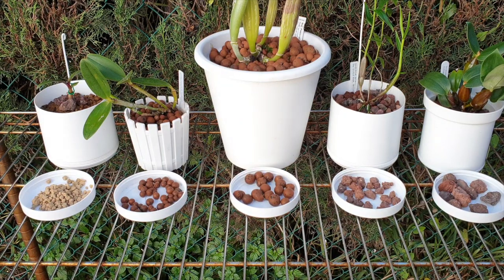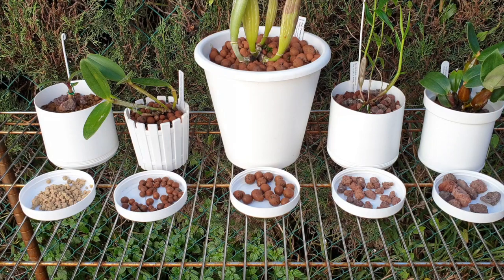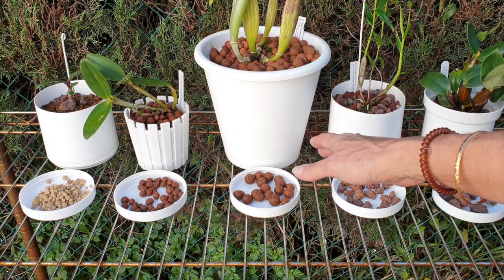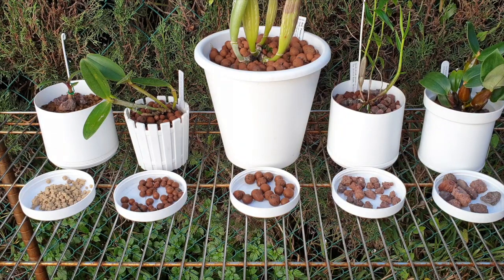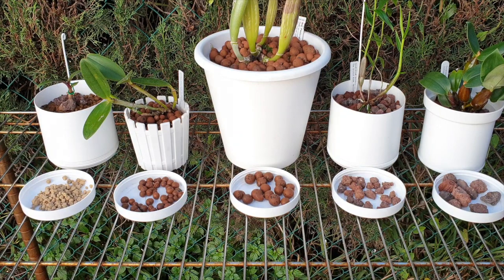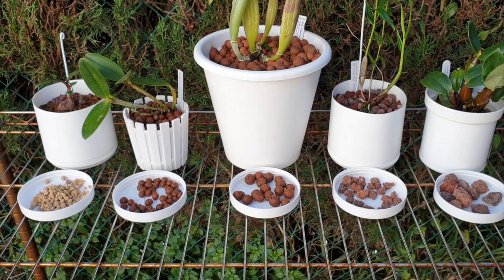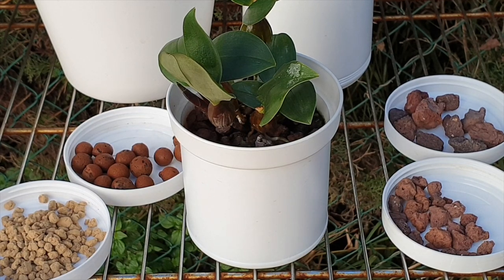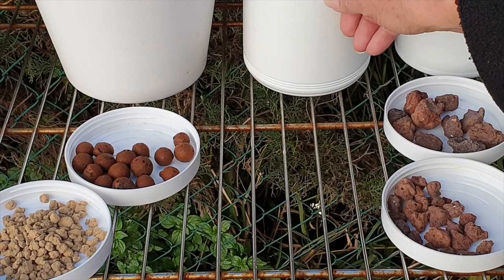LECA VS LAVA | COMPREHENSIVE DISCUSSION | DIFFERENCES | SIMILARITIES | RESULTS 🙌🏼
Lava Rock and Orchids are a match made in heaven! So is LECA... but what is the difference? sIs there a difference between lava rock and leca? If so, what is the difference between lava rock and leca? How can both be used for a semi hydroponic set up, effectively? Can leca and lava rock be mixed together in the same pot for orchids? Is there less mineral build up in leca compared to lava rock? Confused about choosing the right media for your orchids? Lava rock and LECA are popular options, but which one reigns supreme? This video delves deep into the ultimate orchid media showdown! Lava Rock vs. LECA: A Head-to-Head Comparison:
Uncover the physical differences between lava rock and LECA, exploring their porosity, weight, and impact on airflow and moisture retention.
Root Revelations: Discover how orchid roots react differently to each media, from attachment and growth patterns to potential issues like rot.
Fertilization: Learn how lava rock and LECA handle fertilizer differently, including the risk of salt buildup in each.
Pros & Cons Dissected:
Lava Rock Rundown: Weigh the advantages (affordability, readily available) and disadvantages (heavy, can trap minerals) of using lava rock for your orchids.
LECA Lowdown: Explore the benefits (lightweight, superior drainage) and drawbacks (higher cost, potential dust) of cultivating orchids in LECA.
Matching Media to Orchid: Learn which media best suits specific orchid varieties based on their watering and root growth requirements.
Potting Perfection: Discover essential tips for creating the ideal orchid pot setup using lava rock or LECA, maximizing drainage and airflow.
Bonus Content:
Beyond Lava Rock & LECA: Explore alternative orchid media options like bark and sphagnum moss, understanding their unique properties.
Repotting with Confidence: Learn the proper technique for repotting your orchid into either lava rock or LECA.
Signs of Media Trouble: Discover how to identify signs of stress or root issues related to your chosen media.
Make informed choices for thriving orchids! Watch now and unlock the secrets to selecting the perfect media: lava rock, LECA, or something else entirely.
My environment:
Mediterranean climate, hot summers and mild winters
45% - 85% humidity, with regular airflow
Music:                        Hark The Herald Angels Sing - Jingle Punks
Orchid growing supplies:
                                  150 Winter, RO Water and KelpMax only